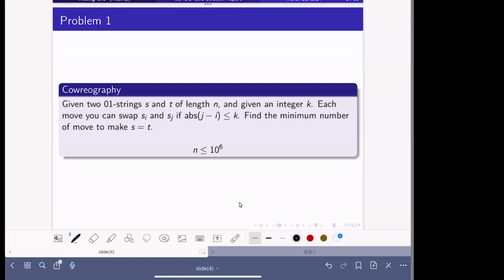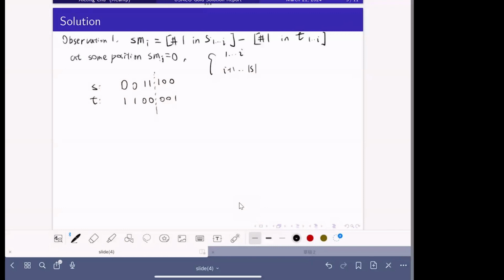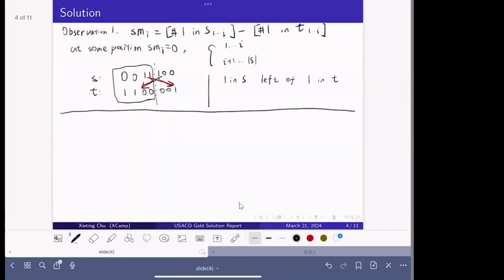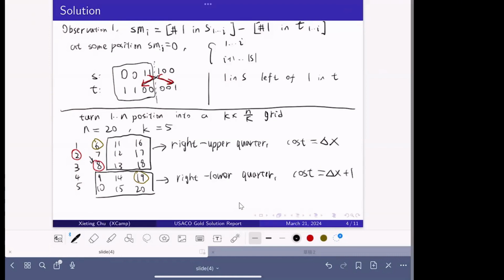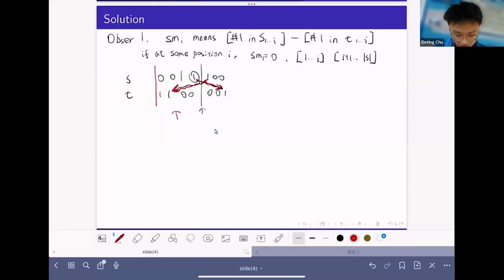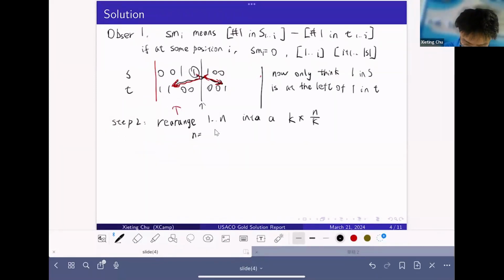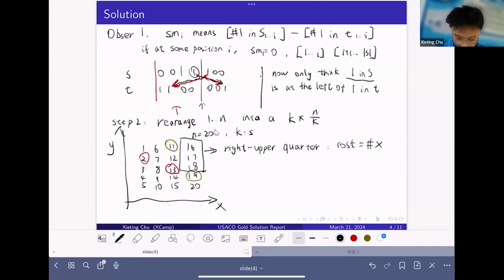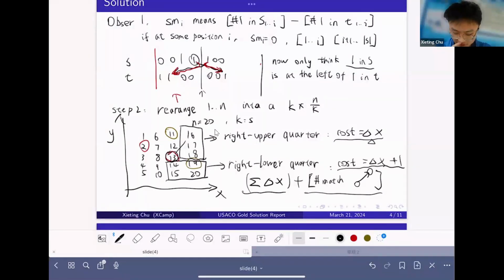2024 March USACO Open Live Solution Gold P1